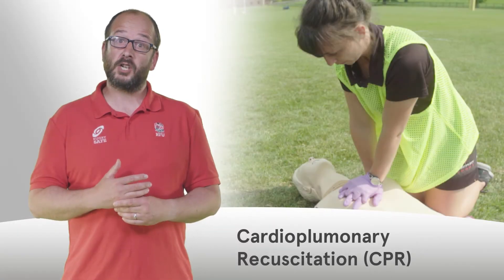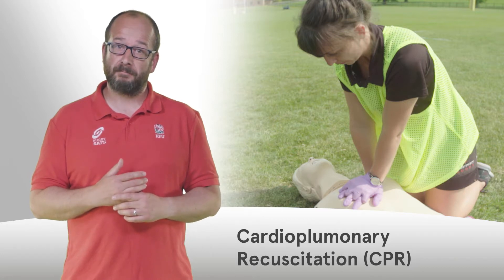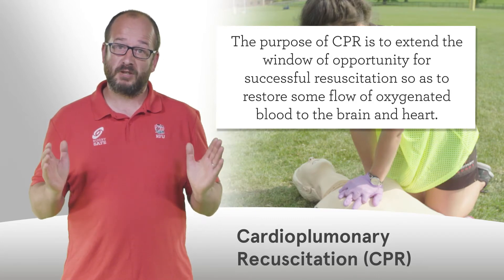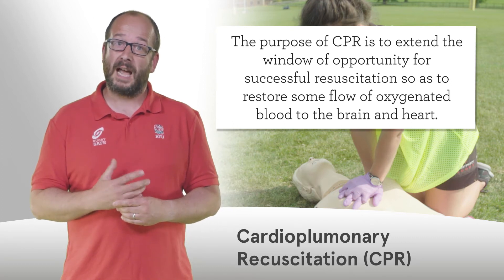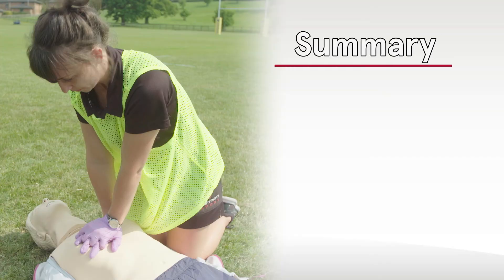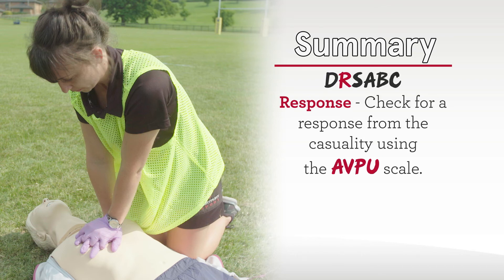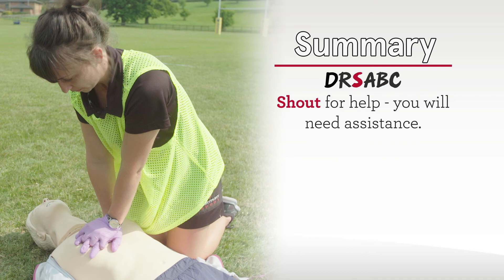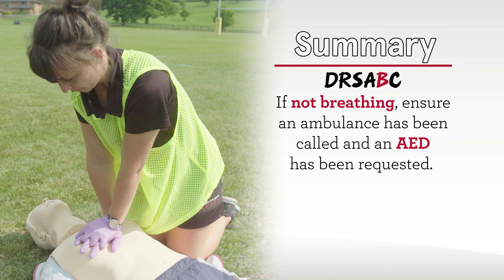EFARU Training: Cardiopulmonary Resuscitation (CPR)